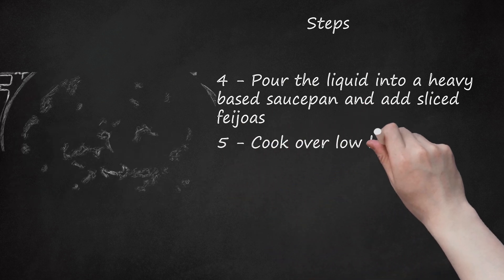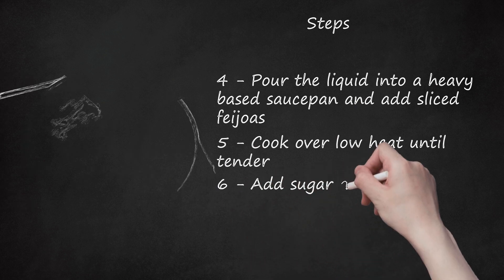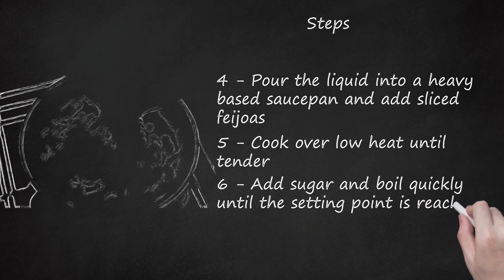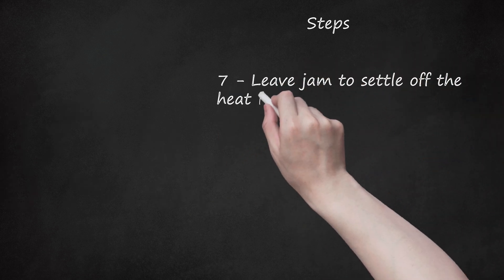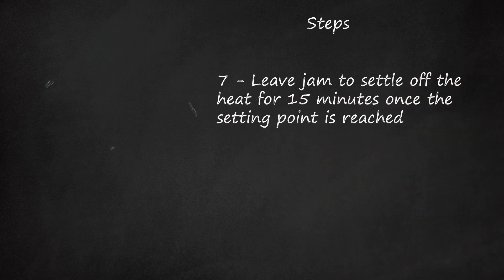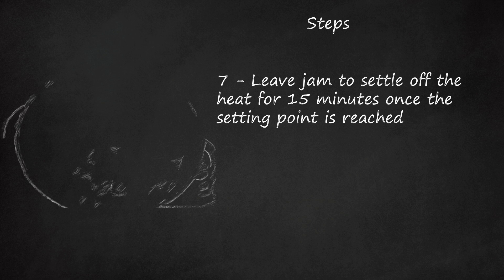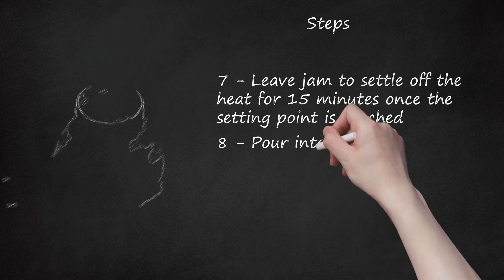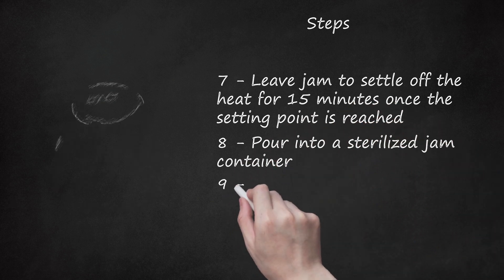How to Make Feijoa Jam: Step-by-Step Guide with Tips for Perfect Consistency and Storage | Recipe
How to Make Feijoa Jam: Easy Recipe & Tips for Perfect Consistency, No Pectin Needed | Storage Guide. This video demonstrates how to make homemade feijoa jam without pectin. To start, the feijoa skins are boiled in enough water to just cover them. After straining and removing the skins from the liquid, half a cup of the liquid is poured into a heavy-based saucepan and topped up with boiling water if needed. Sliced feijoas are then added to the liquid and cooked over low heat until tender. Sugar is then added and boiled quickly until the setting point is reached. Once the setting point is achieved, the jam is left to settle off the heat for 15 minutes to prevent the fruit from rising to the surface when poured into the jars. Finally, the jam is poured into sterilized glass jars and stored in a cool, dark, and dry place for up to three months. To test for setting point, a small plate or saucer is placed in the fridge for 15 minutes, and a spoonful of hot jam is poured onto it and returned to the fridge for 5 minutes. If the jam wrinkles and crinkles when the edges are pushed with a finger, it is set. A heavy-based saucepan, peeler, knife and cutting board, and saucer are necessary tools for making this feijoa jam. Additionally, freezing the feijoas before peeling them can make the process easier. For variation, the recipe suggests how to make feijoa and ginger jam or feijoa jam with lemon.